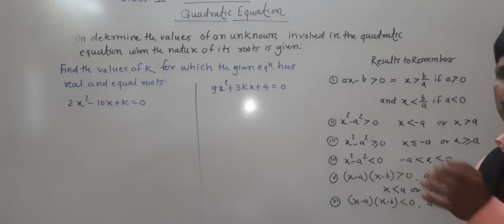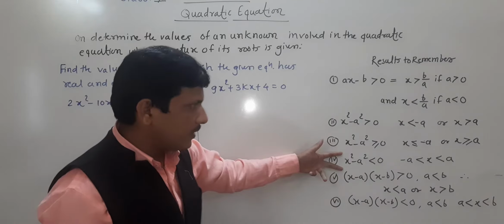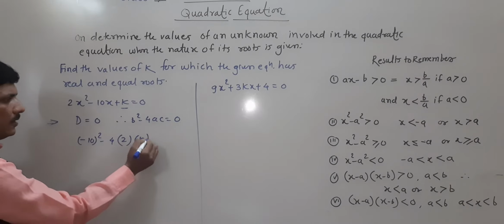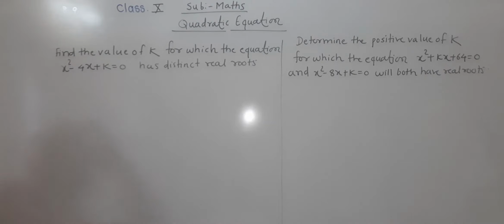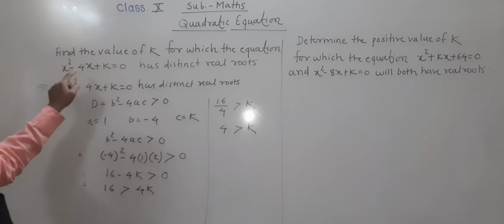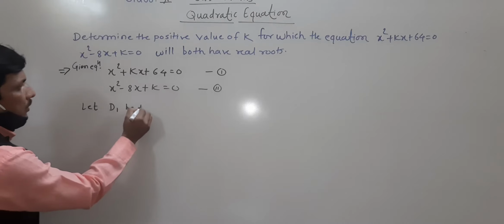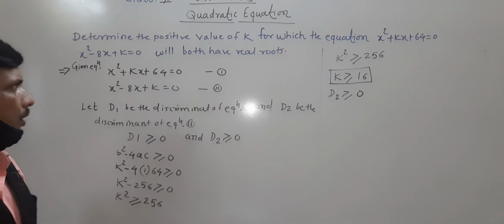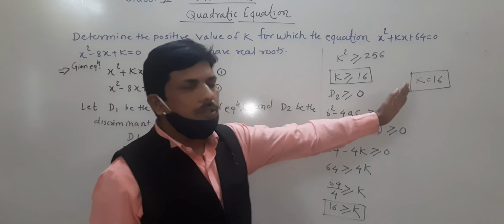Determine the values of unknown